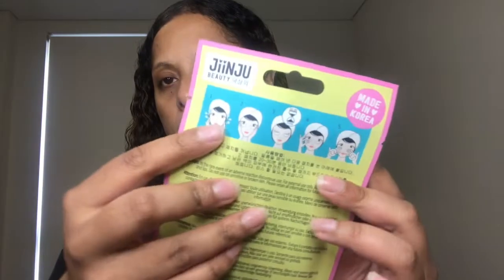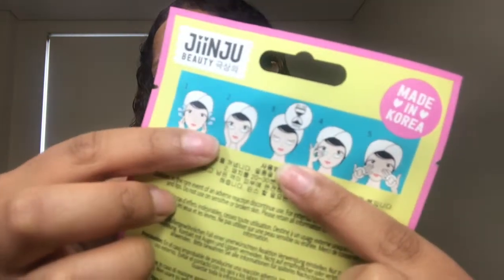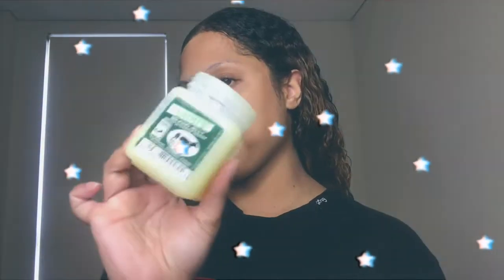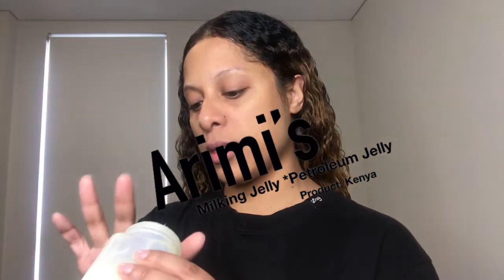Why do I do this to myself? 💛🧡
Coming back with a new Vlog!
*UPDATE - I'll be posting up 2 0r 3 videos in a week just to make it more exciting. if your new here HEYYYY!!!